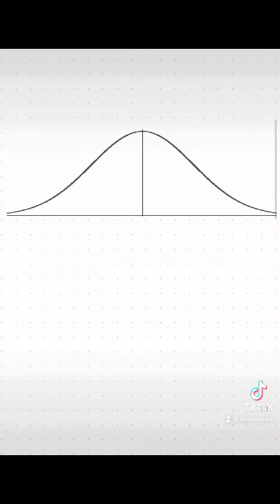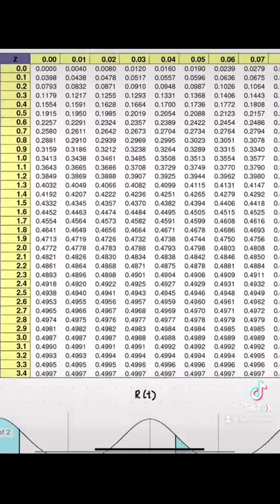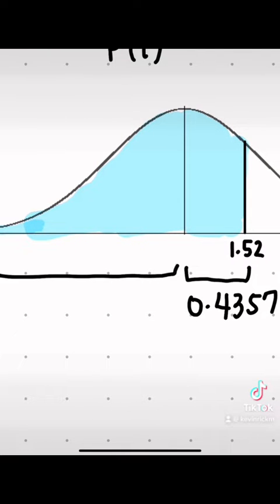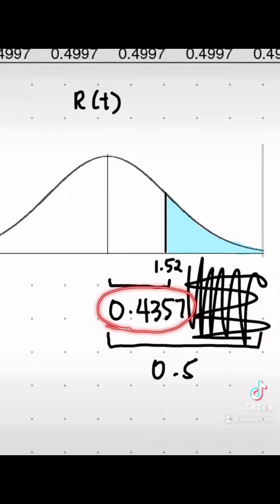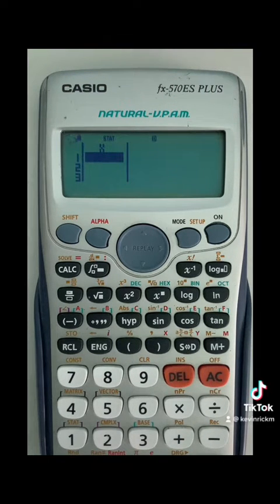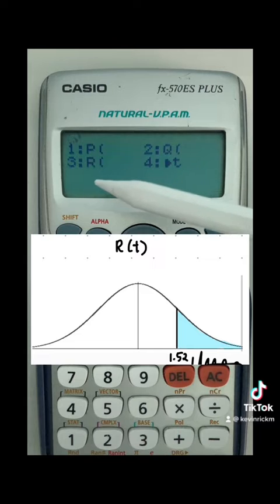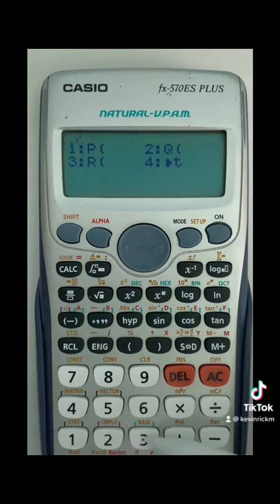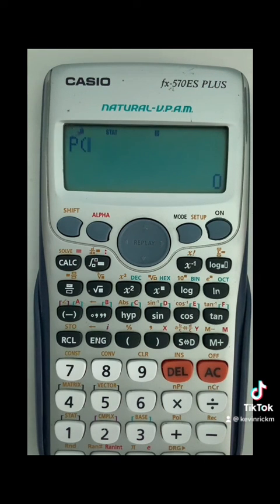Calculating Areas under the Normal Curve using the Scientific Calculator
Hey there Stat students! Here is how you can use your calculator to get the areas under the normal curve. Now you don’t have to worry if you lose your z-table. Ksks